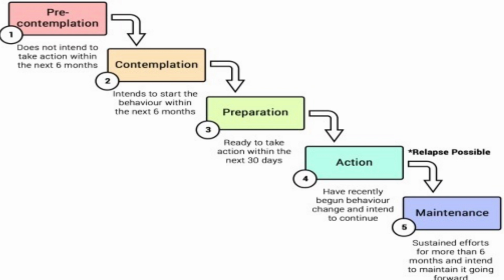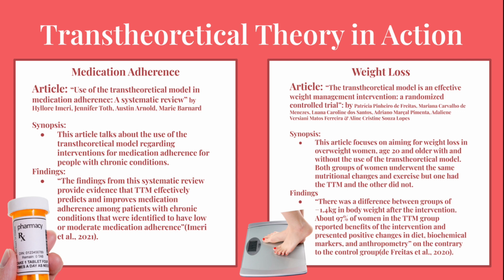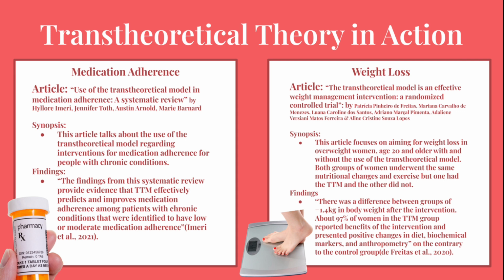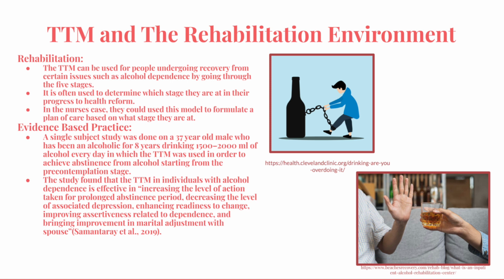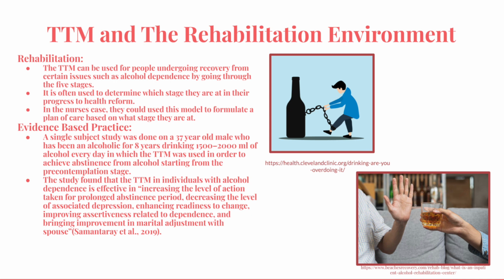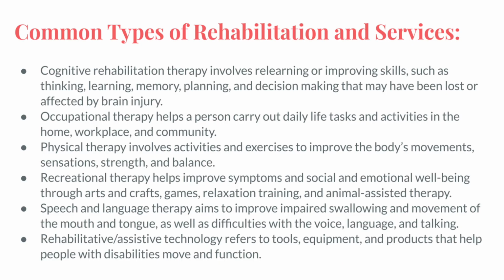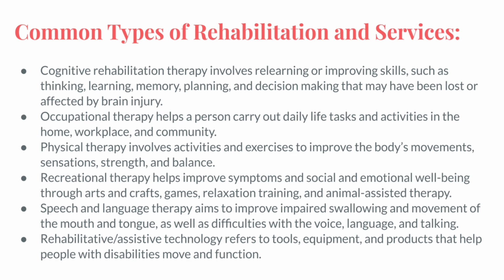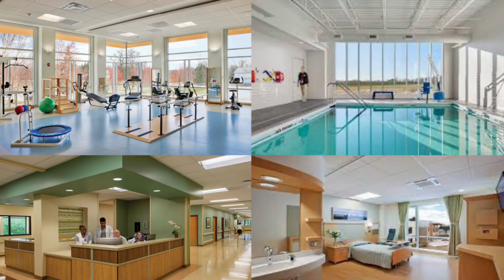Nursing Theory Project; Rehabilitation